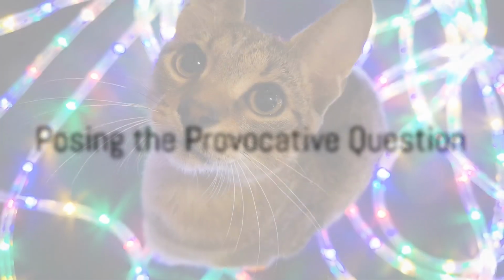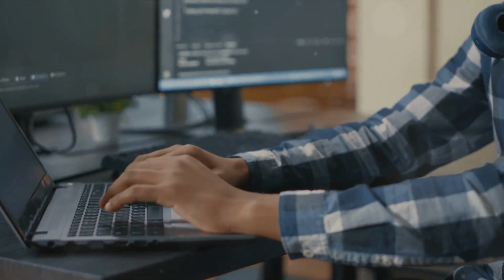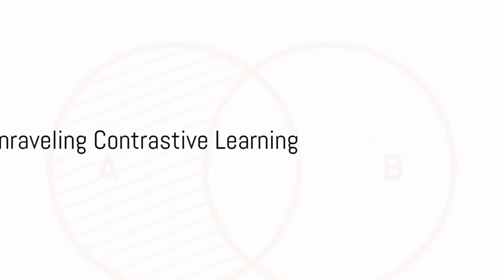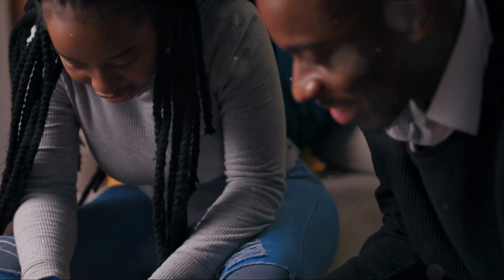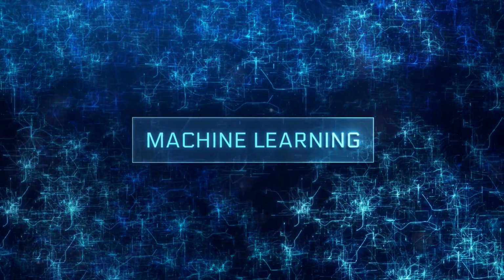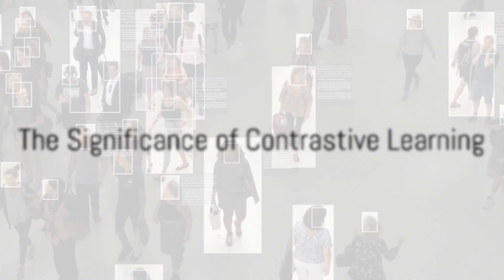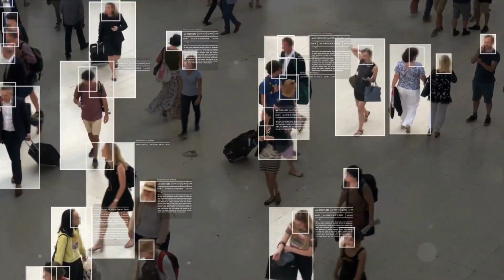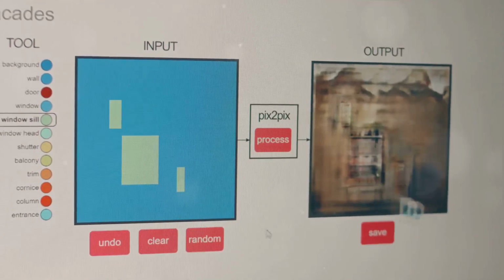Decoding Contrastive Learning: A Deep Dive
OUTLINE:
00:00:00 Posing the Provocative Question
00:00:18 Unraveling Contrastive Learning
00:02:21 The Mechanics of Contrastive Learning
00:04:27 The Significance of Contrastive Learning
00:06:38 The Challenges of Contrastive Learning
00:08:43 The Future of Contrastive Learning
00:10:42 Wrapping UpAbout Data & Analytics Academy

00:00:00 - Posing the Provocative Question
We kick off the video with a thought-provoking question about the existing paradigms in machine learning and how contrastive learning is set to disrupt them.

00:00:18 - Unraveling Contrastive Learning
Here, we begin to unravel the concept of contrastive learning, discussing what it is, how it works, and why it has become a hot topic in the AI community.

00:02:21 - The Mechanics of Contrastive Learning
Dive deeper into the mechanics of contrastive learning. We take a closer look at its workings, from the fundamental principles to the complex algorithms that power it.

00:04:27 - The Significance of Contrastive Learning
We explore the significance of contrastive learning in the world of AI and machine learning. From improving data efficiency to enhancing performance, discover how this method is revolutionizing the field.

00:06:38 - The Challenges of Contrastive Learning
Like any other technique, contrastive learning also has its challenges. In this segment, we discuss the potential hurdles and how researchers are working to overcome them.

00:08:43 - The Future of Contrastive Learning
What does the future hold for contrastive learning? Here, we speculate on the possibilities and future applications of this fascinating approach.

00:10:42 - Wrapping Up
We conclude the video with a summary of key points discussed, providing you with a clear understanding of contrastive learning and its potential impact on the world of AI.

Whether you're an AI enthusiast, a data scientist, or someone interested in the latest developments in machine learning, this video is for you.

Remember, learning is a journey, and every step counts. Happy learning!